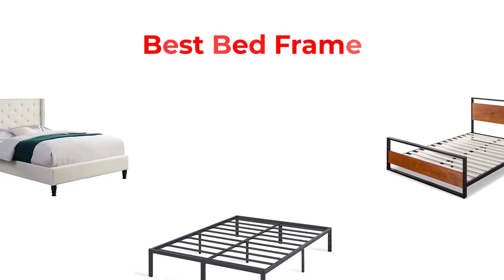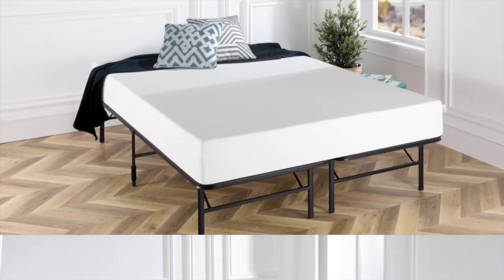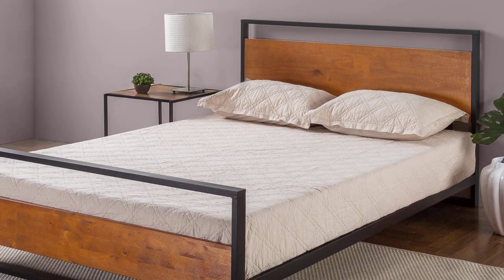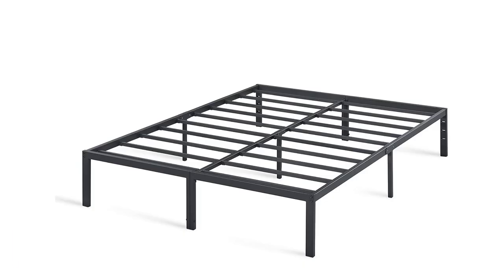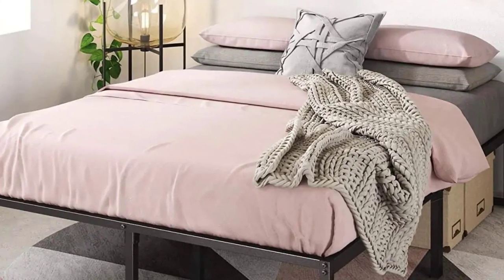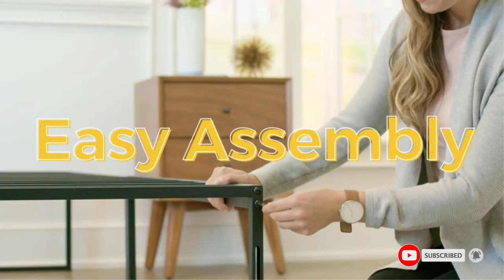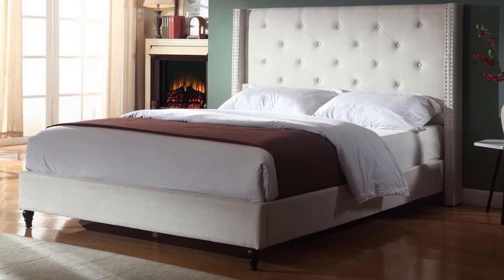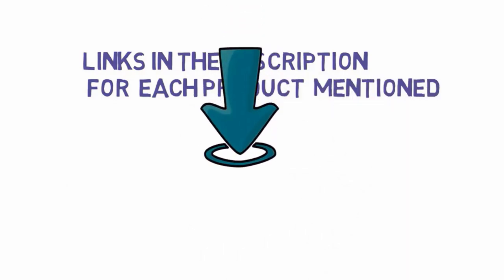✅ Top 5: Best Bed Frame On Amazon 2023 [Tested & Reviewed]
Top 5 Best Bed Frame On Amazon 2023